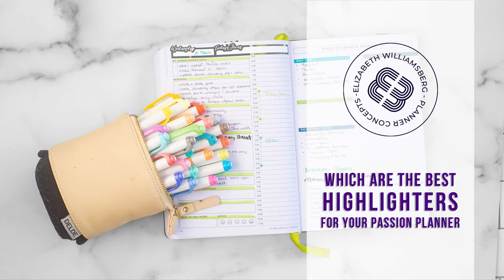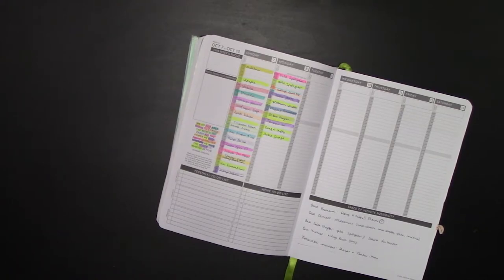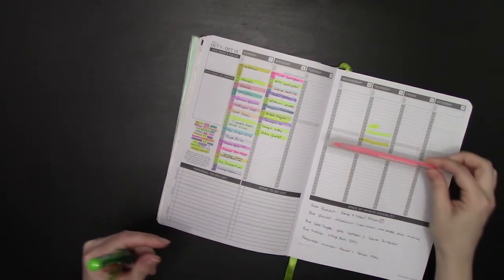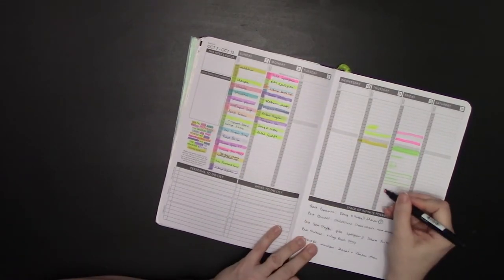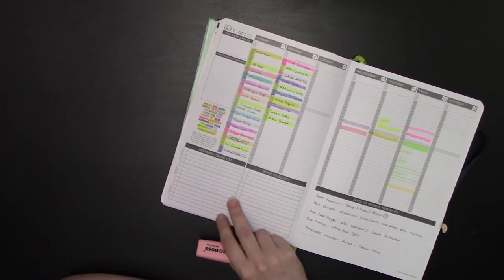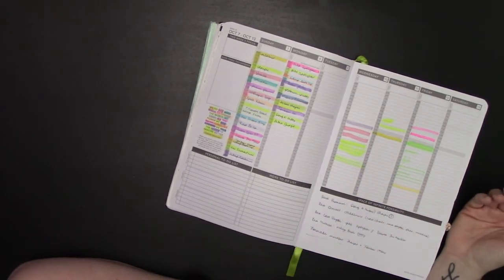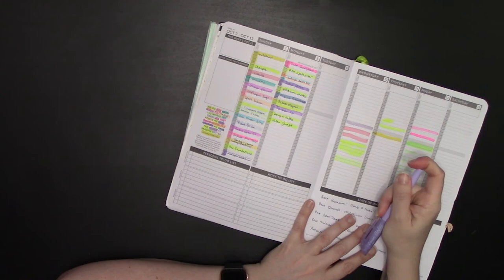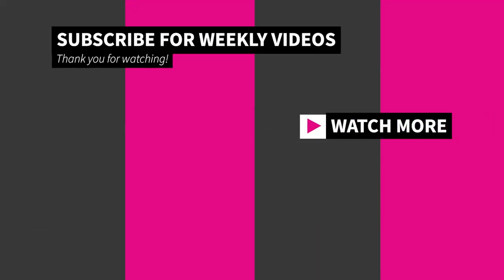Best Highlighters for your Passion Planner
For this video, I tested 25 different brands of highlighters to determine which highlighter works best in your Passion Planner. Each highlighter was graded on the following metrics:

- smearing dry ink (Micron Pigma)
- color payoff (vivid vs dull)
- ghosting (can slightly see color through paper)
- bleeding (fluid actually bleeds through paper)
- legibility (can you read text under it?)
- ease of use / ergonomics
- drying time
- size of stroke

View the video to see which of the twenty-five passed the test--and which highlighters I would never recommend to anyone ever!